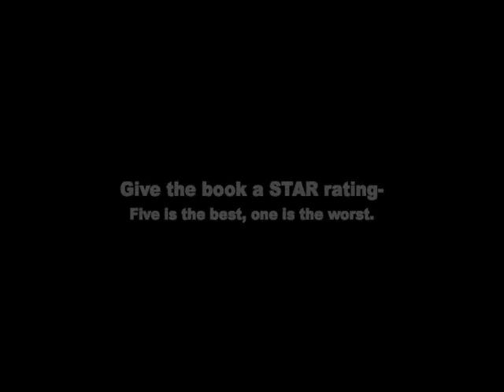How to Do a Booktalk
How to create your own booktalk, with example booktalk and helpful hints - for Middle level.